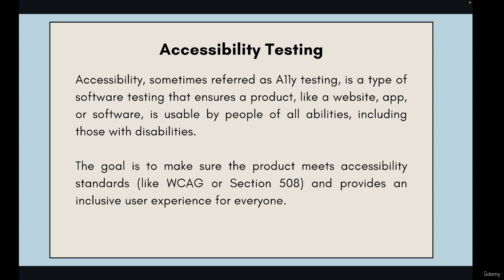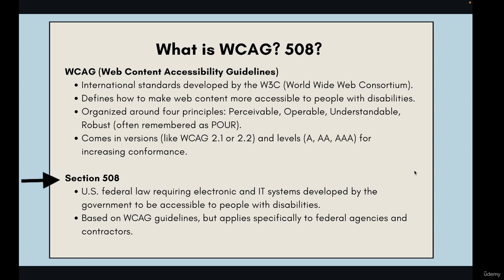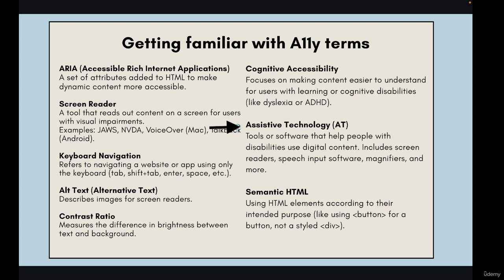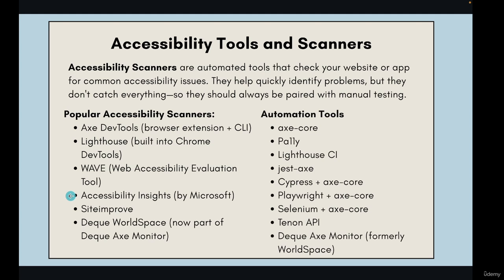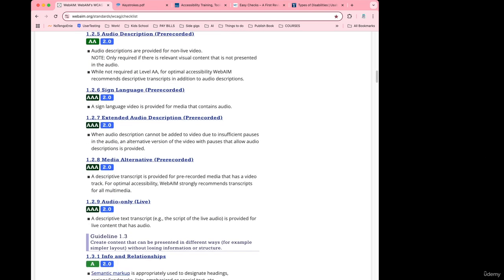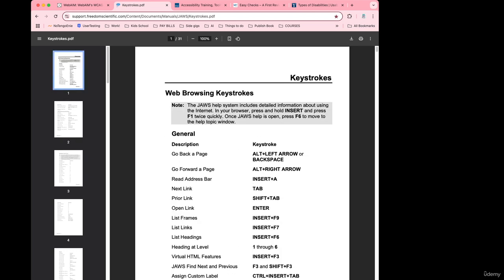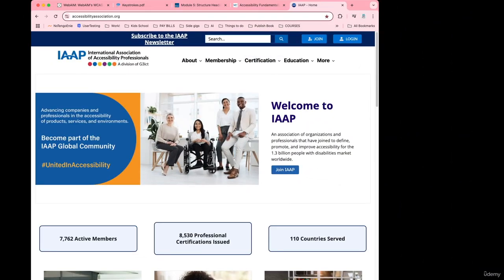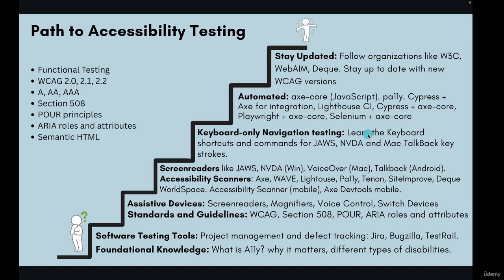Lecture 13 - Accessibility Testing (A11y)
This course provides a practical overview of the tools used in accessibility testing for web and software applications. Students will explore automated and manual testing tools such as Axe, Lighthouse, WAVE, NVDA, JAWS and VoiceOver. We will go over what you need to learn in order to become an Accessibility Tester.

PS: if you'd like to get my Accessibility Expert Bundle (includes an awesome GPT that is private) you can get it on my for just $10